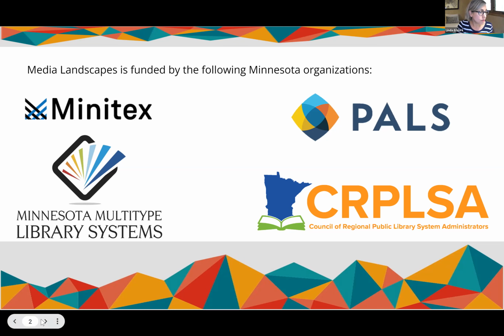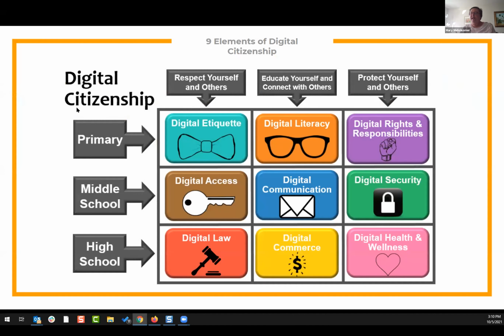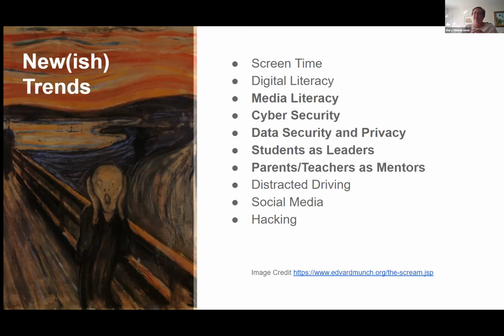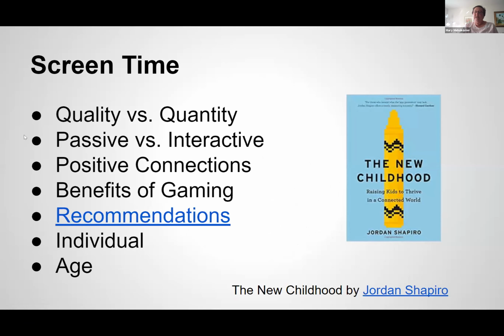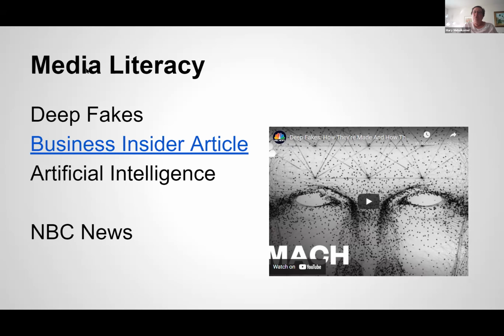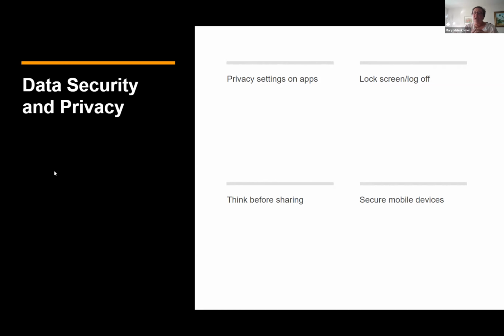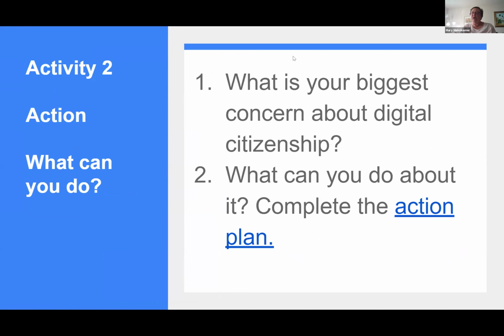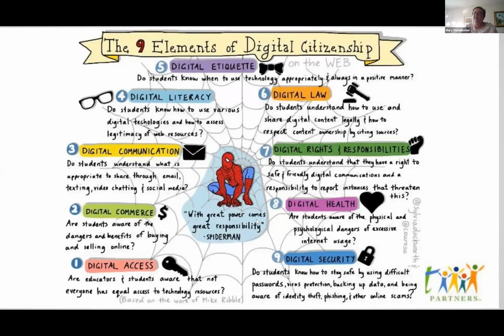Media Landscapes: What's New in Digital Citizenship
COVID-19 has changed the landscape for teaching and learning, with scores of students learning from home, more devices being rolled out in 1:1 initiatives, and more use of digital resources. In this session, we will talk about digital citizenship elements and what are some of the new thoughts and trends in helping students navigate this landscape.